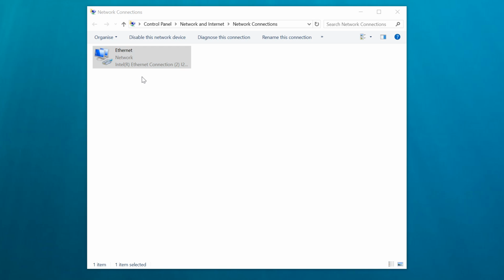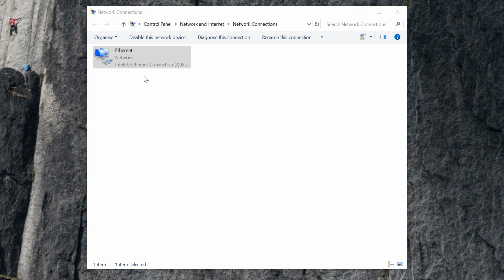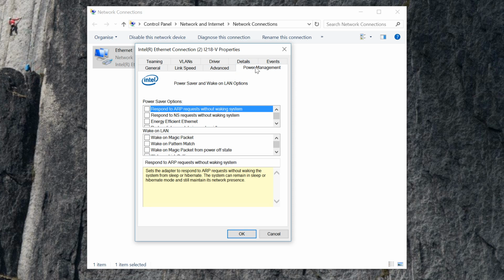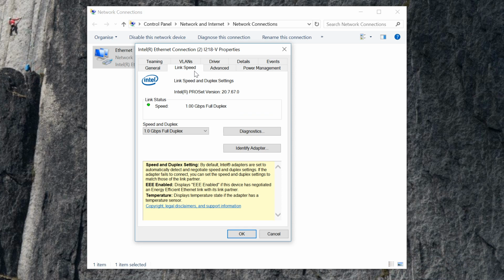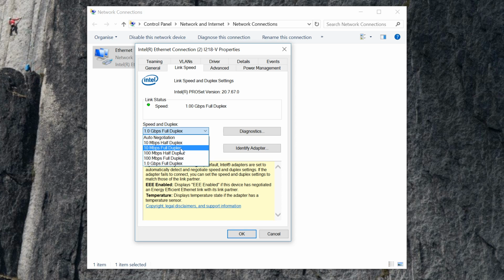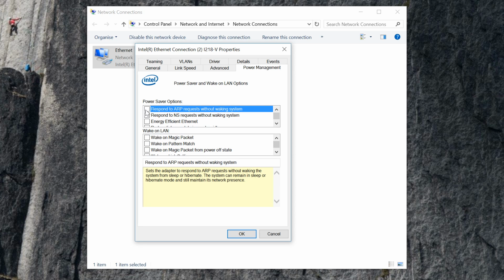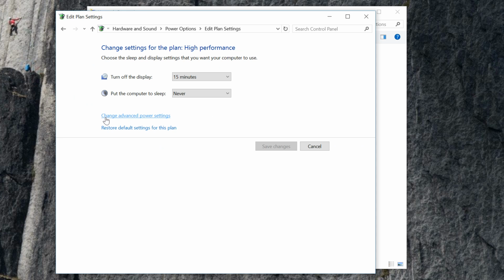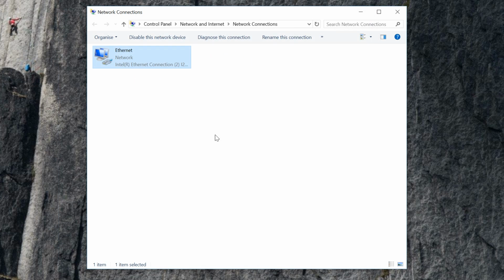internet dropping out solved!! issue with online gaming?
this should help you out if your connection keeps dropping out for a few seconds, which can stop you gaming online